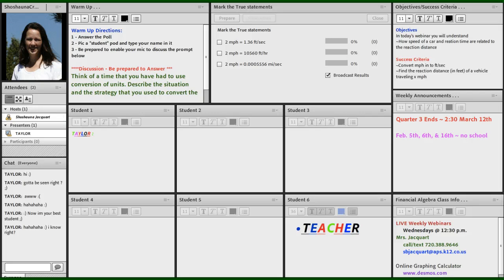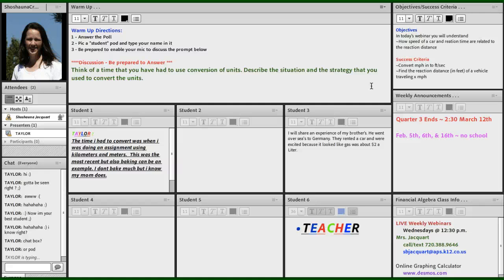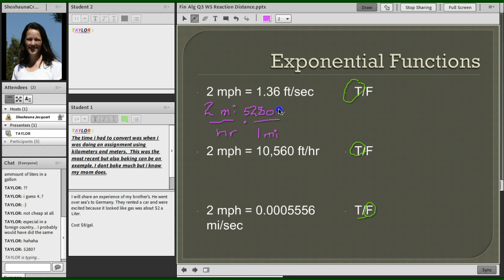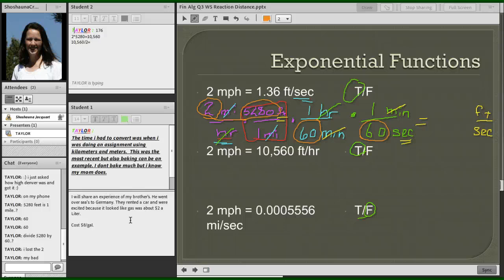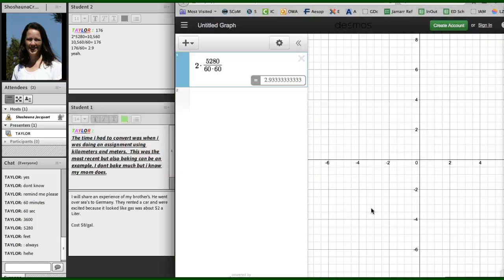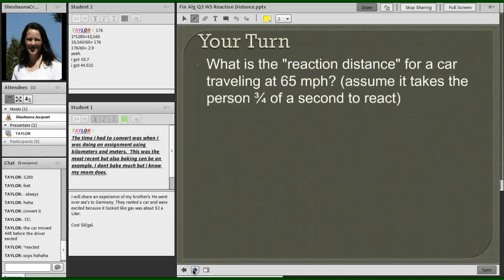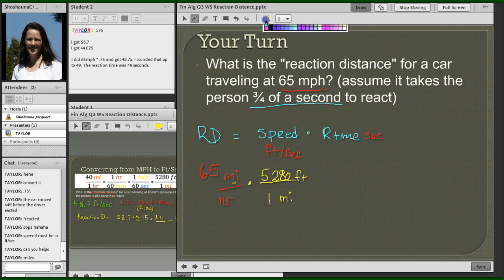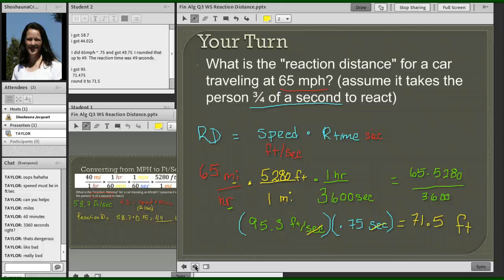Financial Algebra Q3 W5 Reaction Distance